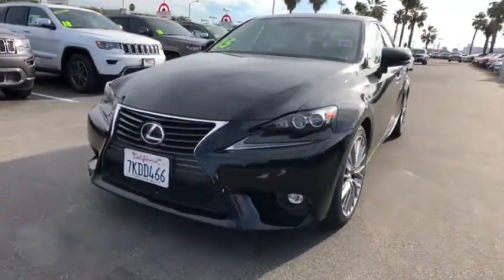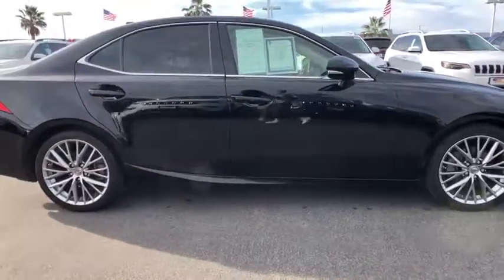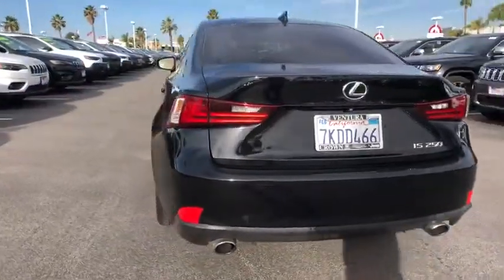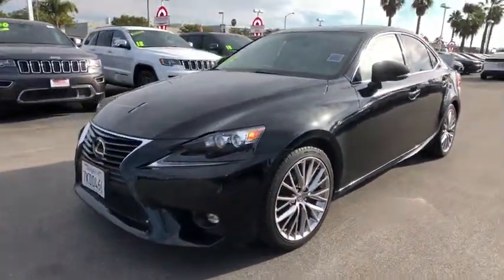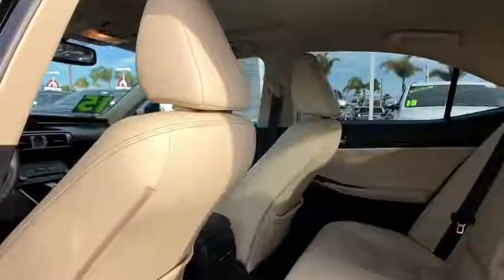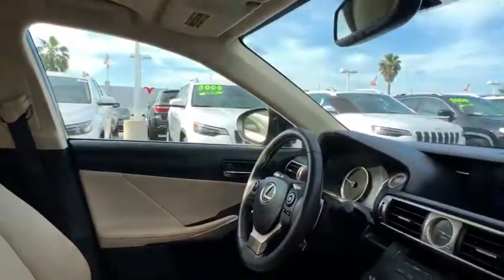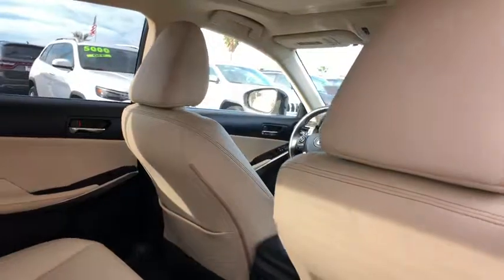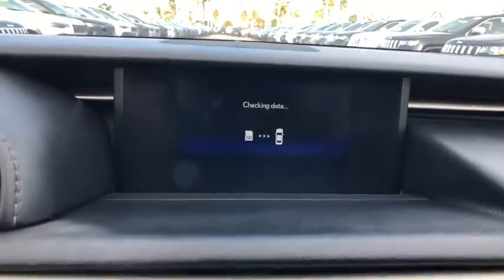2015 Lexus IS 250 Ventura, Oxnard, San Fernando Valley, Santa Barbara, Simi Valley, CA 60325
Used 2015 Lexus IS 250 available in Ventura, California at

2015 Lexus IS 250 4DR SDN - Stock#: 60325 - VIN#: JTHBF1D25F5052047

Crown Dodge
6300 King Drive